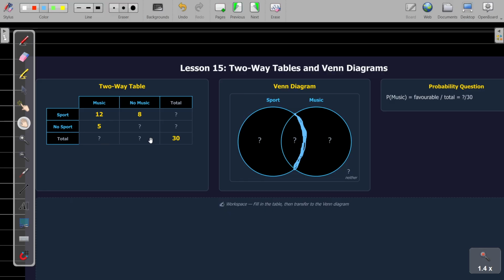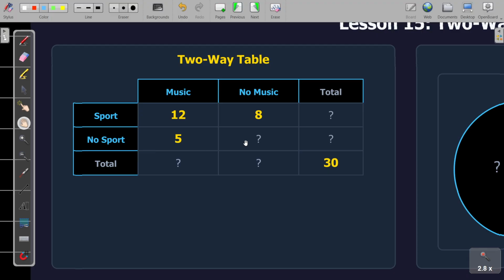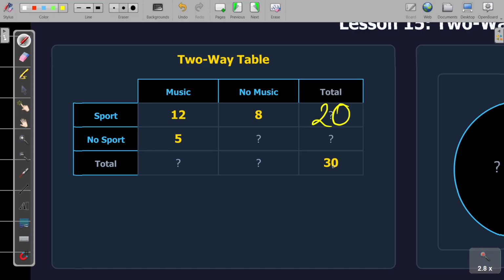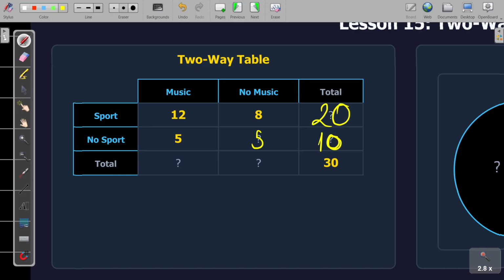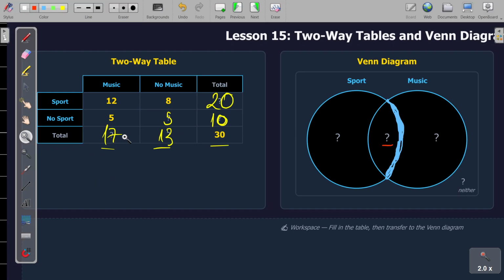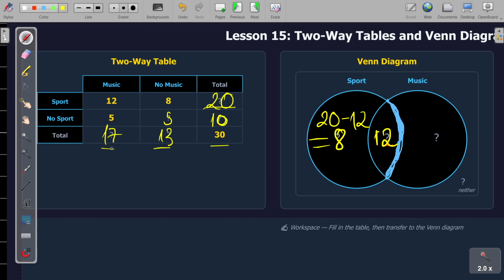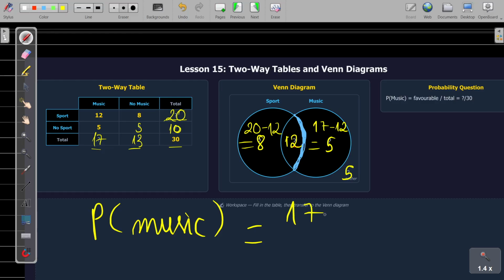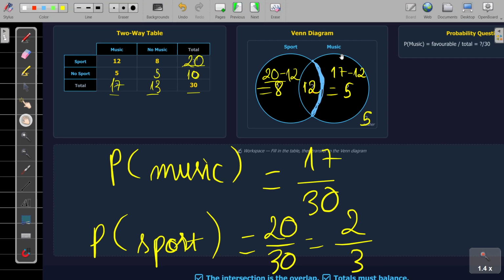Year 8 Maths: Two-Way Tables and Venn Diagrams (AC9M8P01)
Topic: Organising categorical data using two-way tables and Venn diagrams to calculate probabilities.
Content Description: AC9M8P01

This lesson teaches both tools for organising overlapping data: the two-way table (rows and columns with totals) and the Venn diagram (overlapping circles). Covers filling missing cells, reading intersections, and calculating probability from both formats.

Habits covered:
✅ The intersection is the overlap.
✅ Totals must balance.